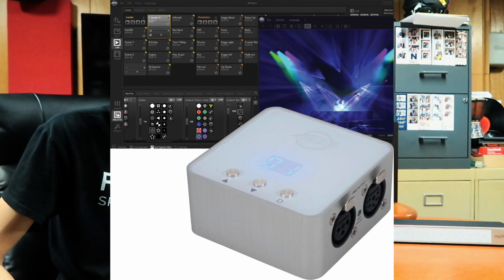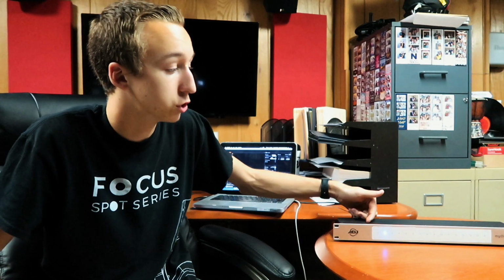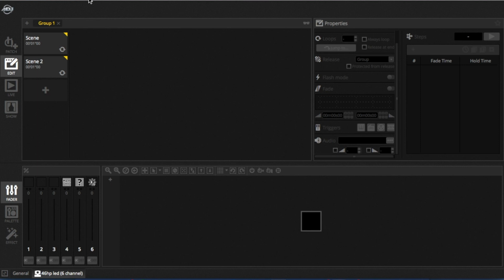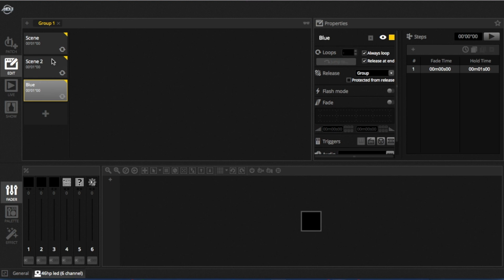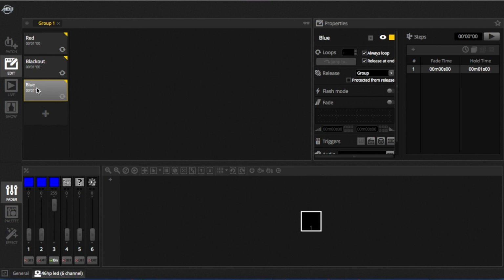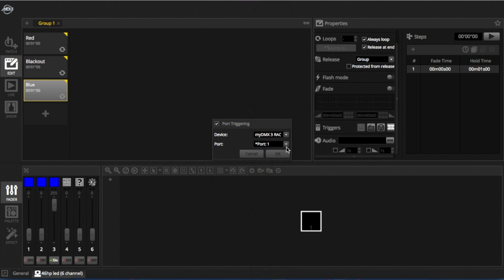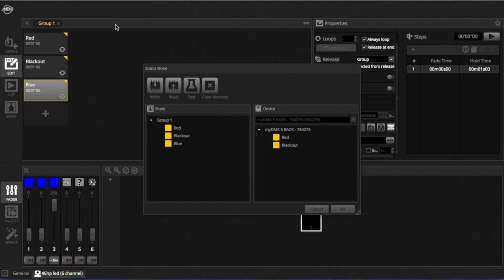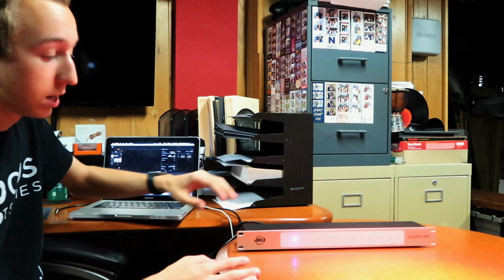ADJ myDMX-RM | Standalone Hardware and Software